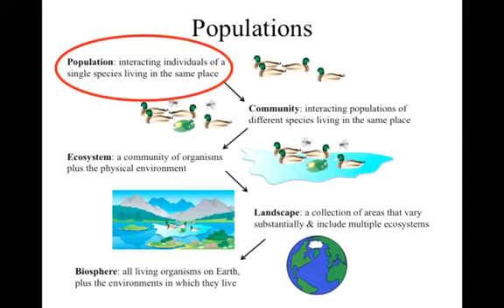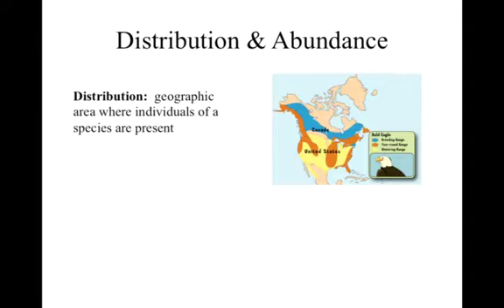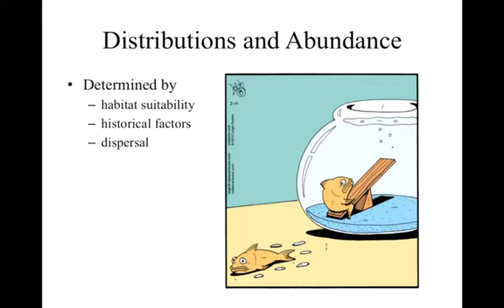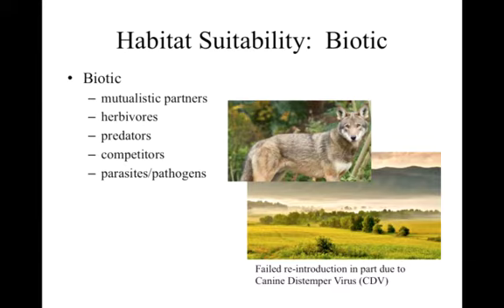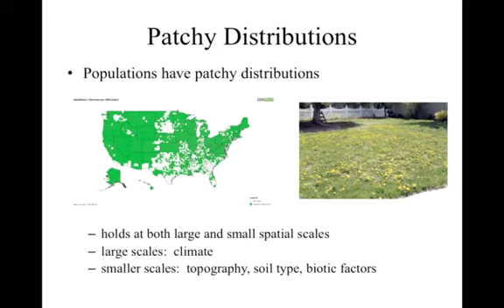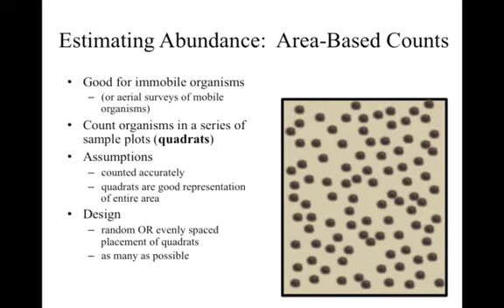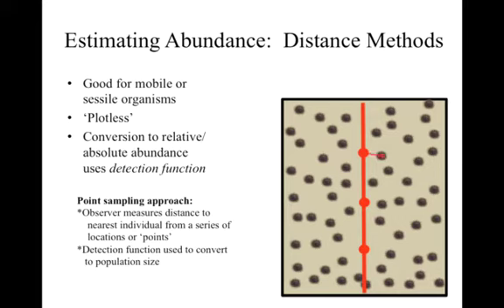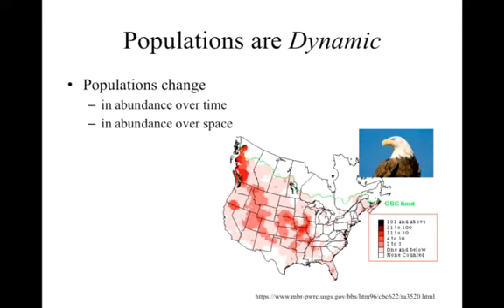Dr. Bewick Introduction to Ecology Lesson 9